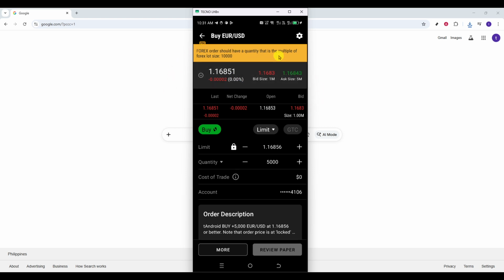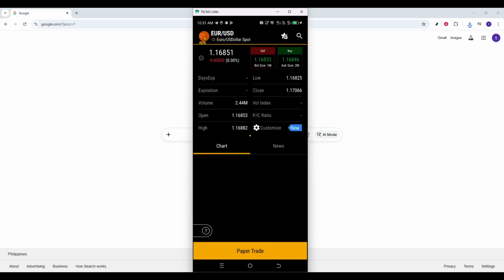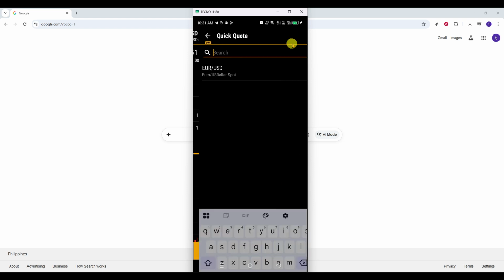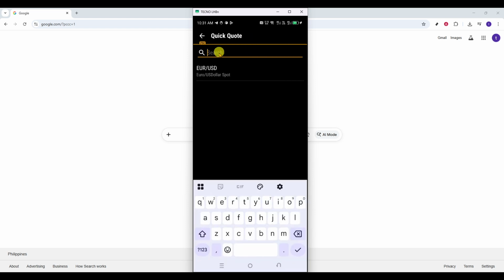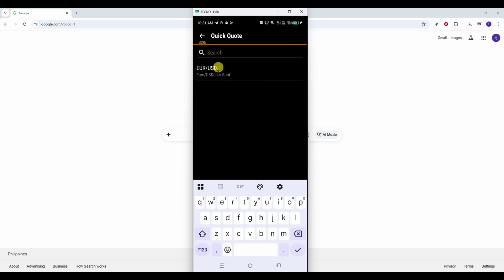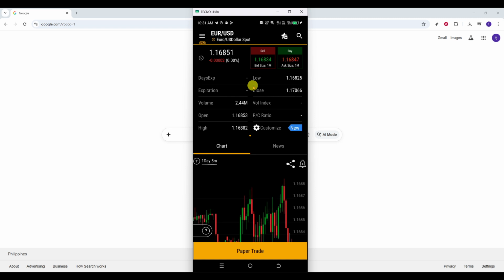How To See Charts On ThinkorSwim Mobile (2026) (Best Method)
If you’re new to trading, learning how to access and read charts on your mobile app is very important.

You’ll learn how to open stock charts, switch timeframes, and navigate the chart section inside the ThinkorSwim mobile app. This ThinkorSwim tutorial is perfect for beginners who want to analyze the market directly from their phone.

By the end of this video, you’ll know exactly how to see and use charts on ThinkorSwim Mobile with ease.